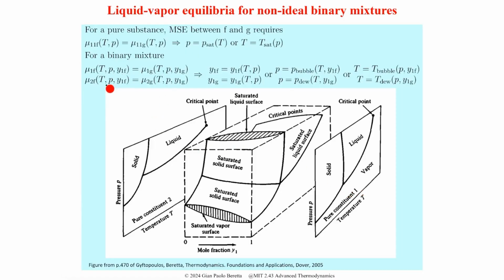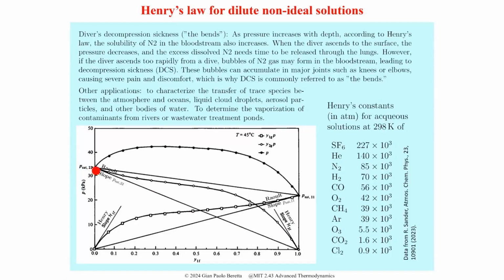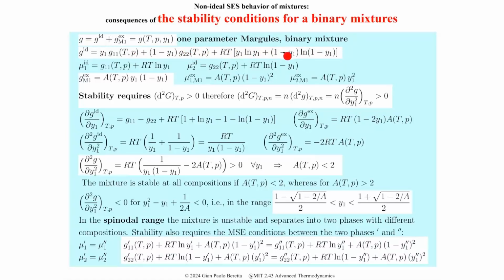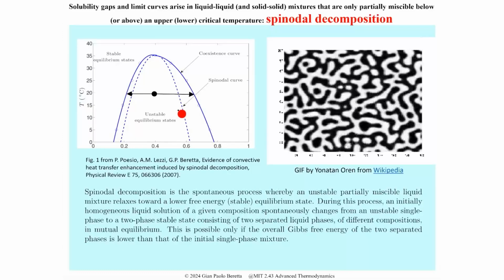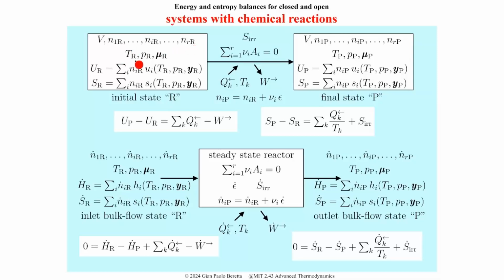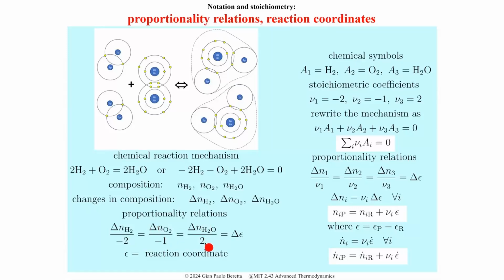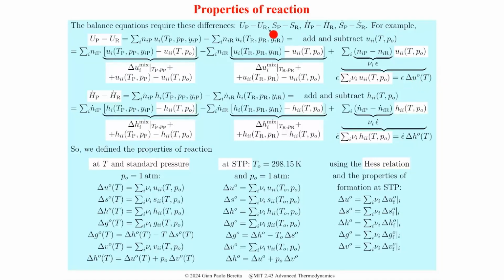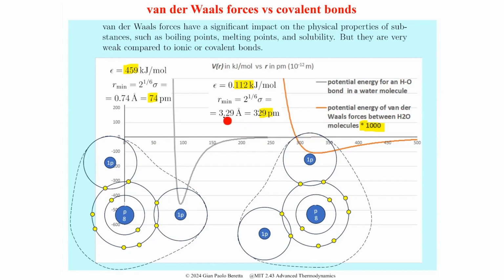Lecture 17: Liquid-Liquid Spinodal Decomposition; Introduction to Systems with Chemical Reactions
This lecture covers: Henry law. Lennard-Jones binary mixture model. Stability and miscibility gap. Liquid-liquid spinodal decomposition. Energy and entropy balances for open and closed systems with chemical reactions. Bond strength versus van der Waals force.

Key moments:

00:00:00 - Introduction
00:00:23 - Liquid-Vapor Equilibria for Non-Ideal Mixtures
00:05:01 - Henry's Law for Dilute Non-Ideal Solutions
00:16:53 - Careful in Taking Derivatives!
00:27:25 - Stability Conditions for a Binary Mixtures
00:34:52 - Non-Ideal Mixture Behavior: Complete Miscibility
00:36:45 - Non-Ideal Mixture Behavior: Partial Miscibility
00:38:21 - Spinodal Decomposition
00:42:11 - The “Ouzo Effect”
00:54:06 - Introduction to Systems with Chemical Reactions
00:54:27 - Energy and Entropy Balances with Chemical Reaction
01:07:06 - Notation and Stoichiometry: Reaction Coordinates
01:19:23 - Proportionality Relations; Properties of Reaction
01:28:42 - Enthalpy of Formation Illustrated on a H-S Diagram
01:34:52 - Van der Waals Forces versus Covalent Bonds